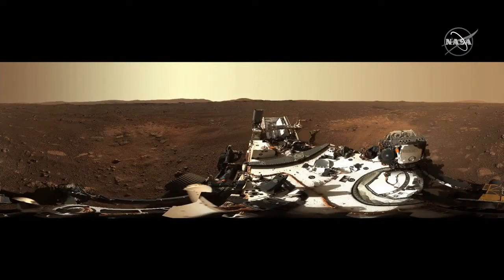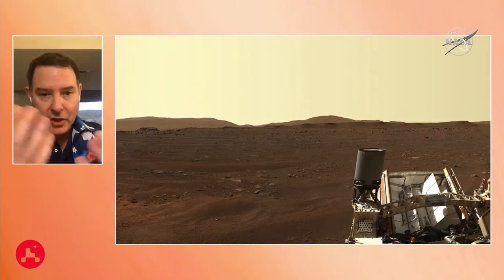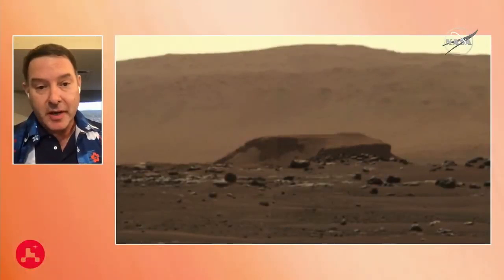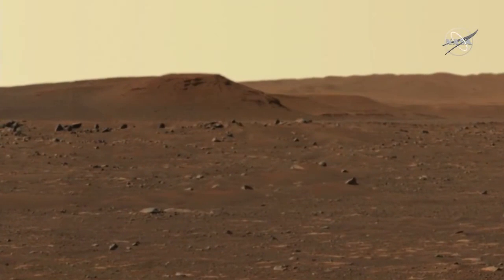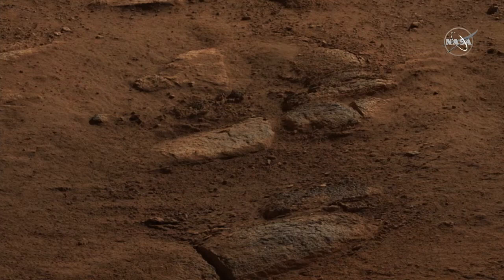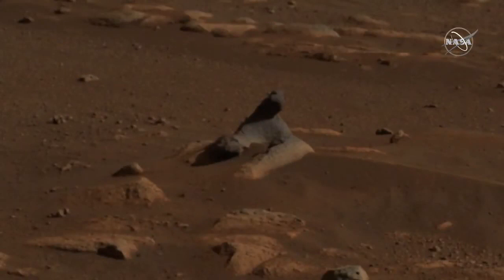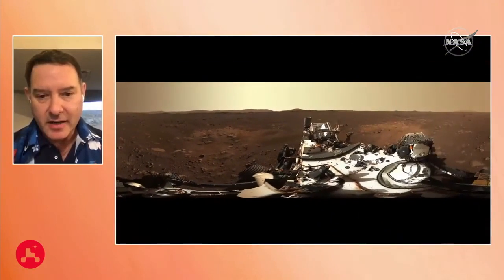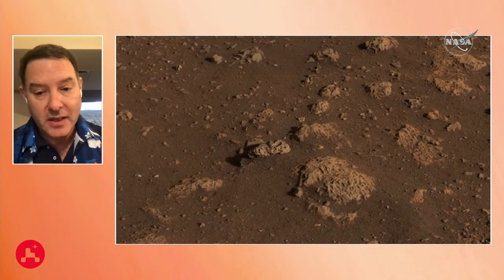Tour Perseverance's 360° Mars panorama - 'Harbor Seal' & more features explained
Perseverance Mastcam-Z principal investigator Jim Bell takes you on a tour of the recently created 360° panorama created using rover imagery. -- 'Harbor Seal Rock' on Mars and other new sights intrigue Perseverance rover scientists

Credit: NASA